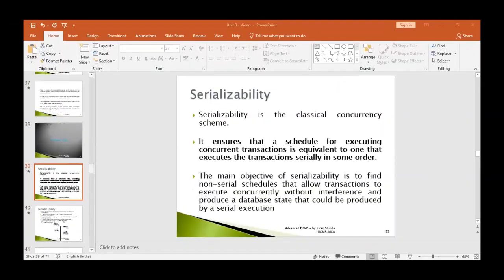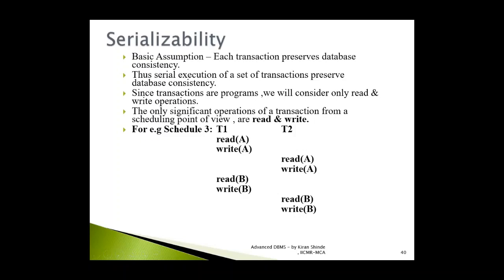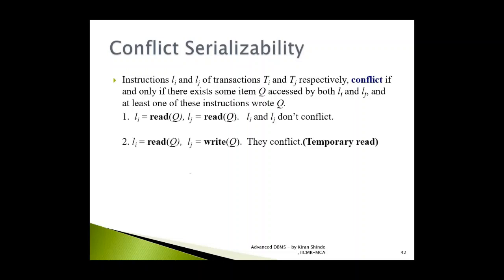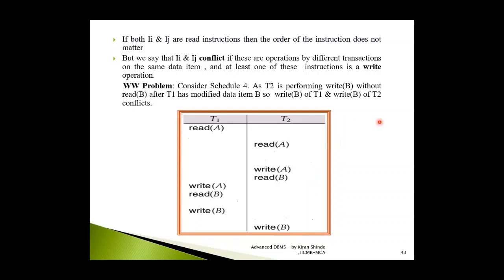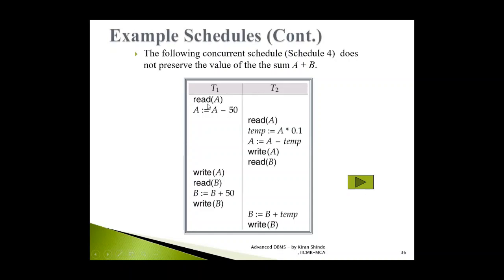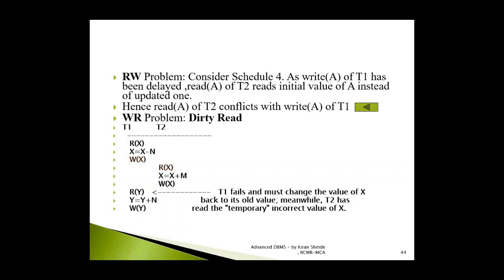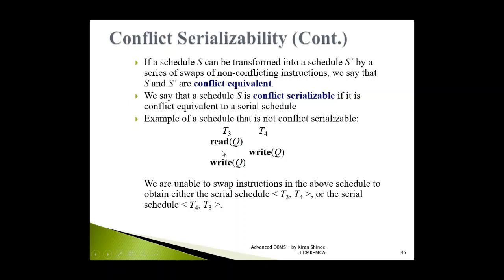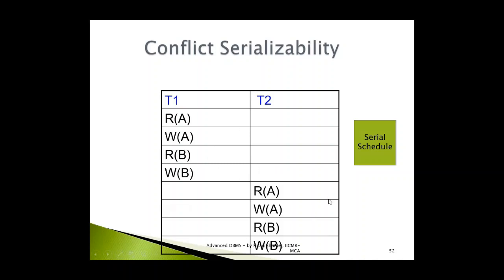Serializability Conflict Serializability with Example Part 1